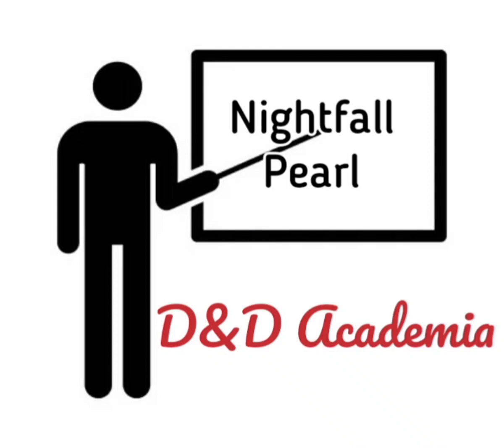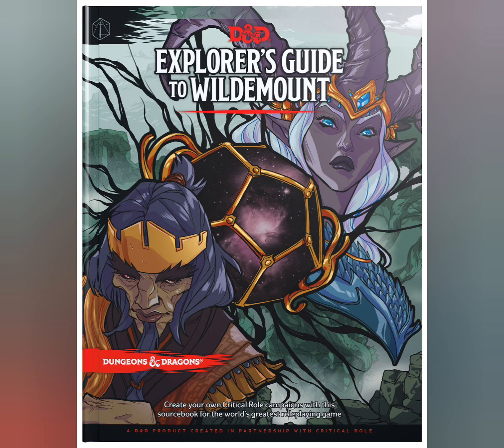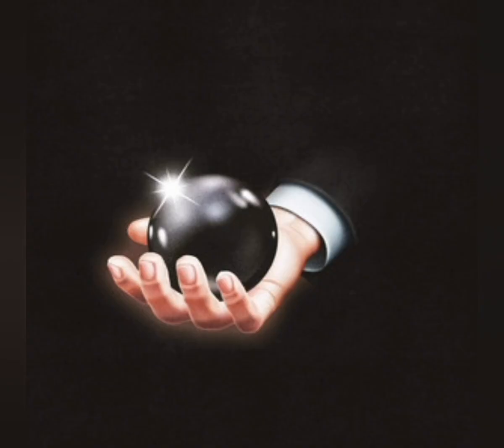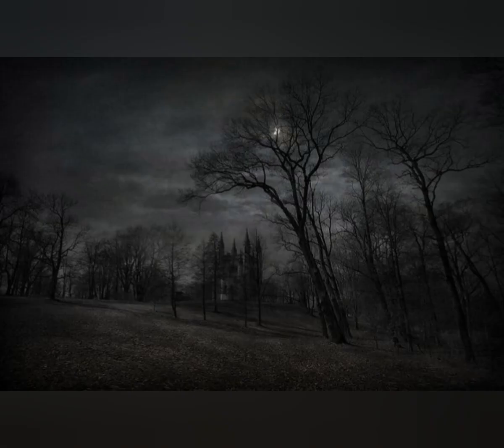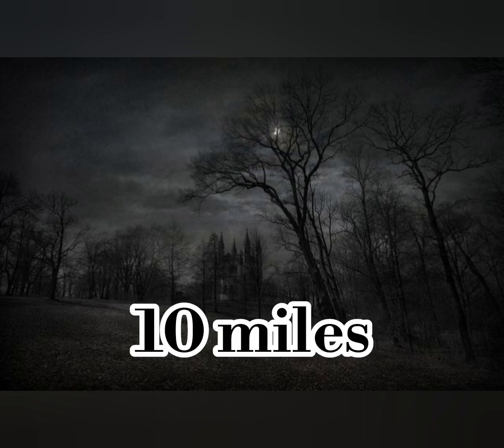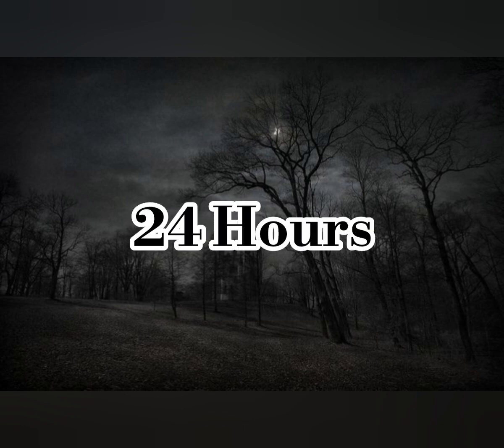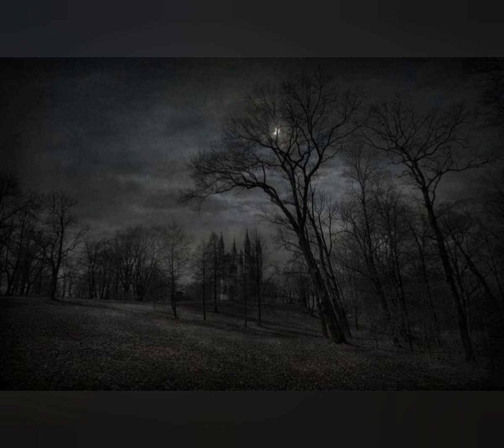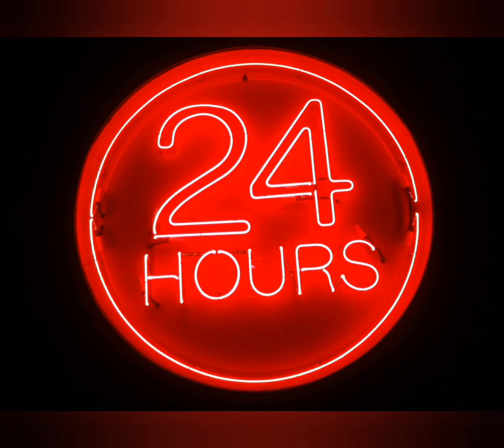Nightfall Pearl - D&D Academia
This episode of D&D Academia is all about the magic item, the Nightfall Pearl.